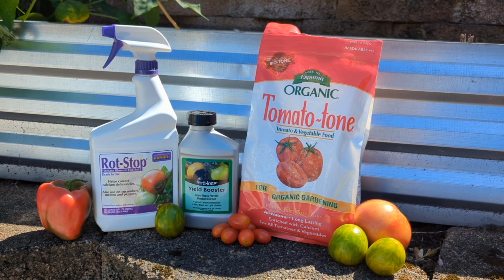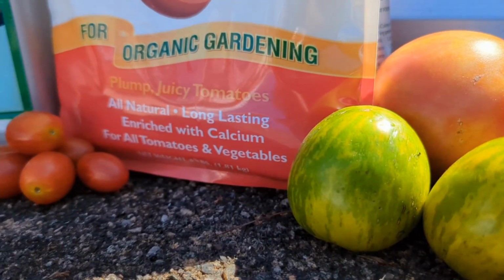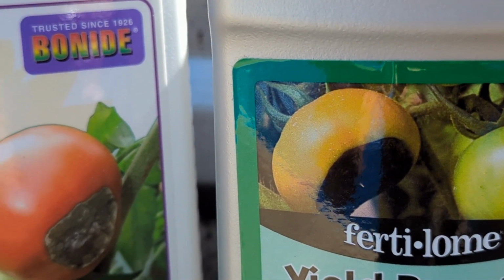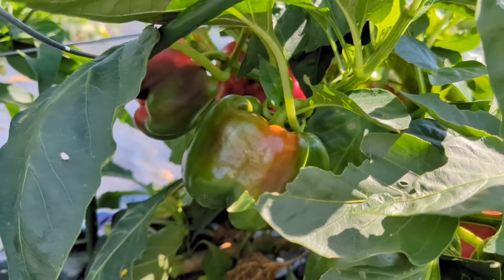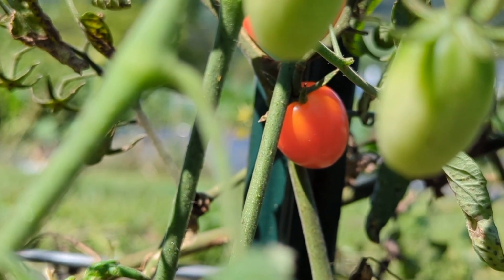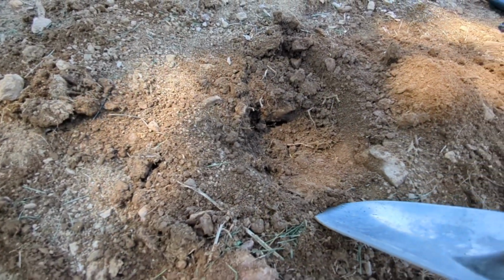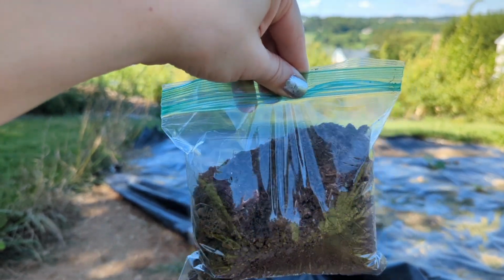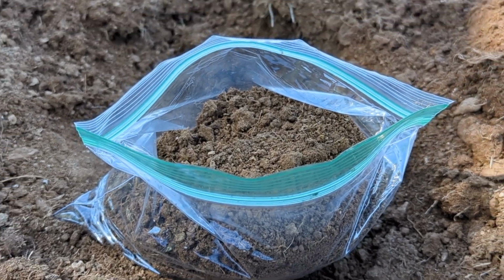Blossom End Rot Series with Chelsea: Start with a Soil Sample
Learn the ins and outs of blossom end rot including why it happens, preventative measures, and possible ways to stop it in action. The first step to stopping bottom end rot is doing a soil sample before planting.